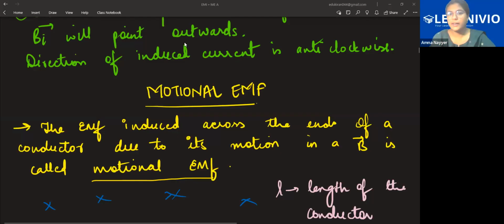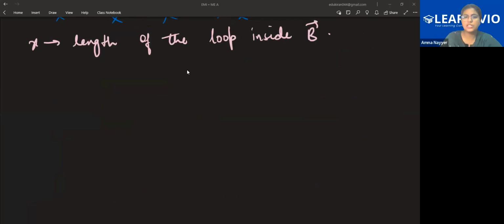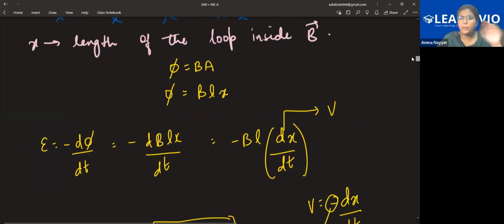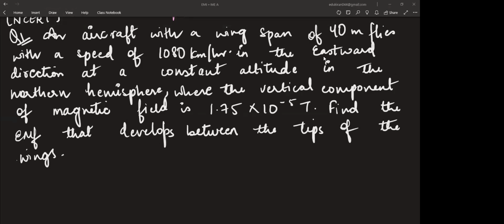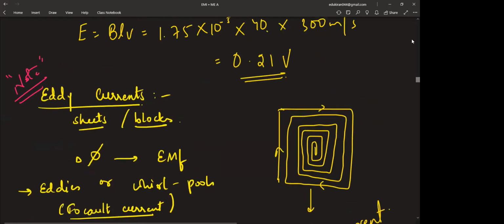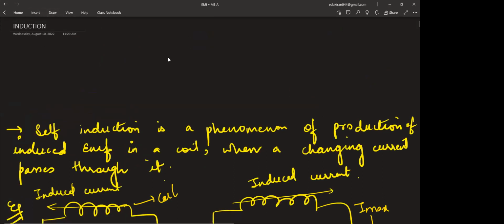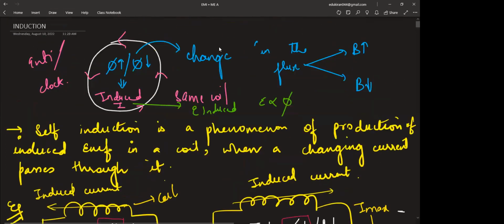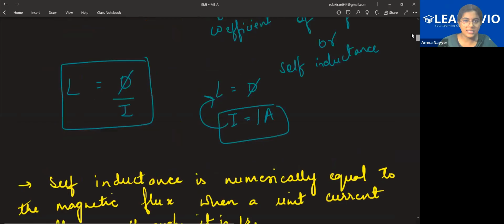Learnivio | Physics Lect 12th CBSE P1 05-09-2024